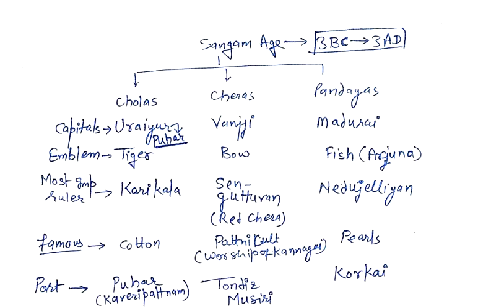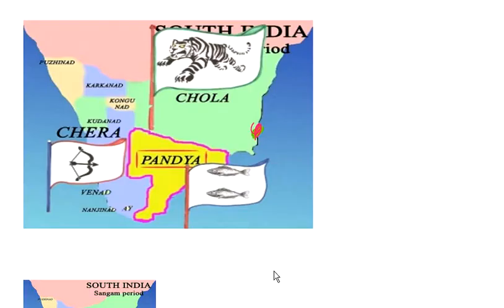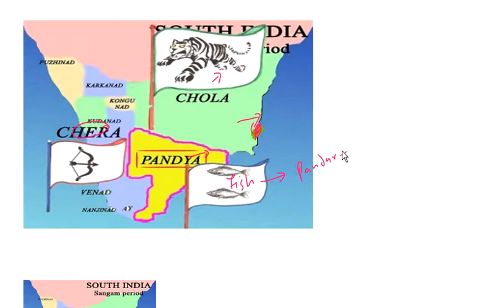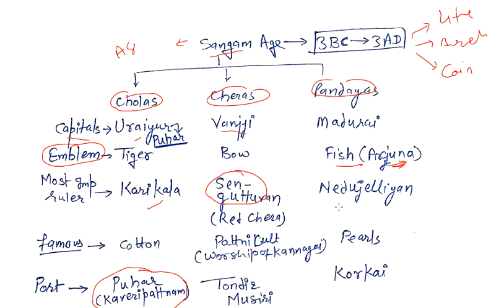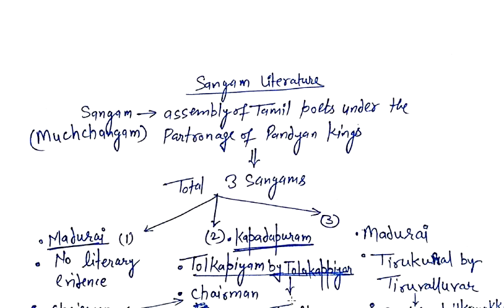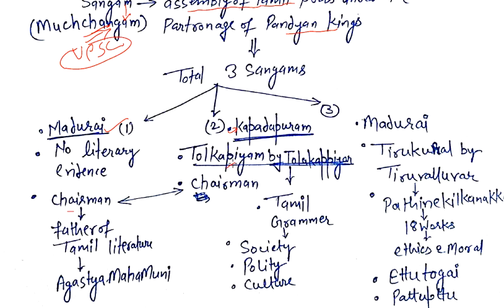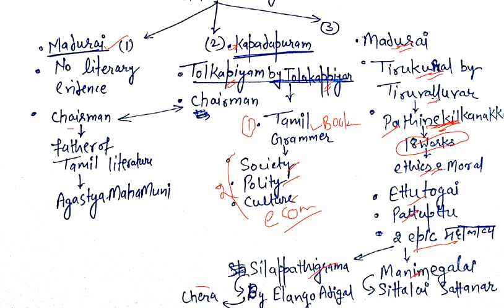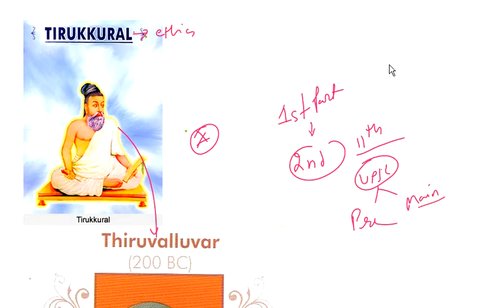Sangam age history in english for upsc part-1